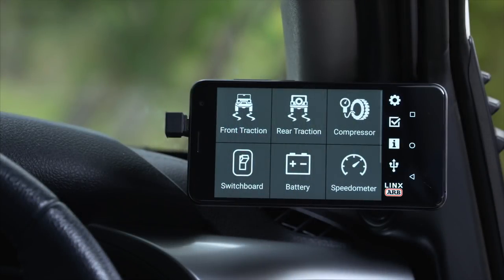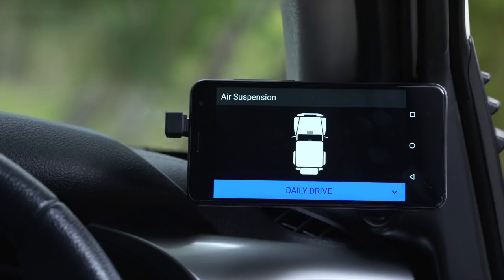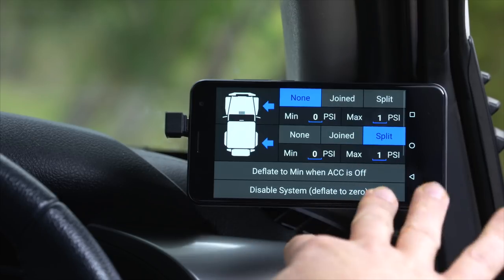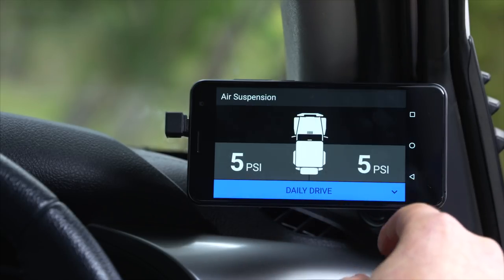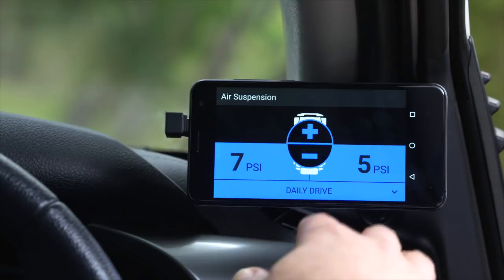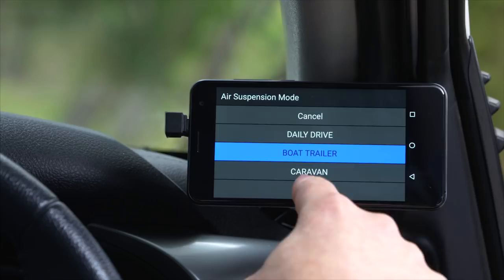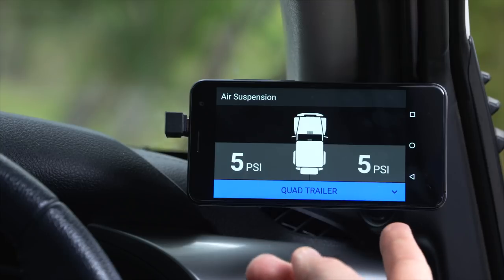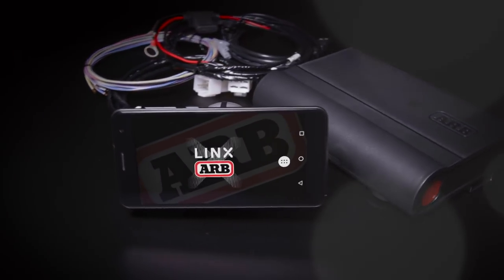ARB LINX | Air Suspension Control Module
Do you have an air suspension system? When the LINX Air Bag Isolation Kit is fitted alongside the optional LINX Pressure Control Kit, you can control up to 4 airbags either as pairs or independently.

ARB 4x4 Accessories - Your Partner in Adventure, Explore a wide range of accessories, products, supplies & fittings for your 4x4 off-road needs. Make your 4x4 experience more joyful with ARB suspensions; explore the full range